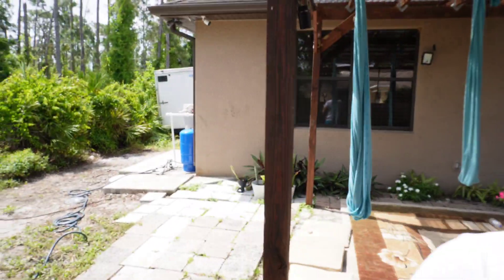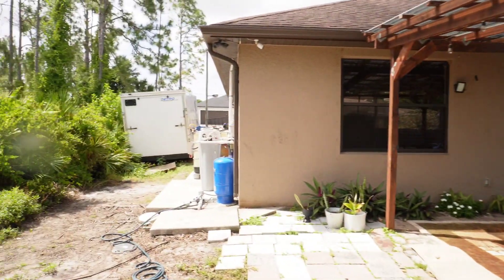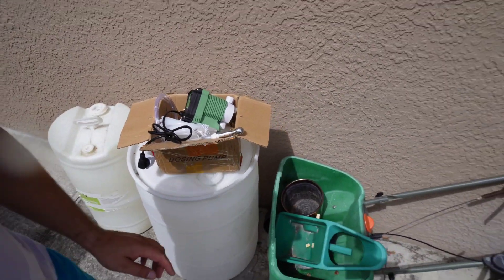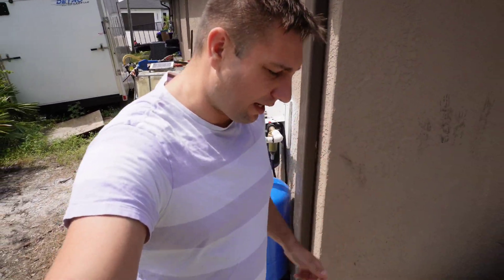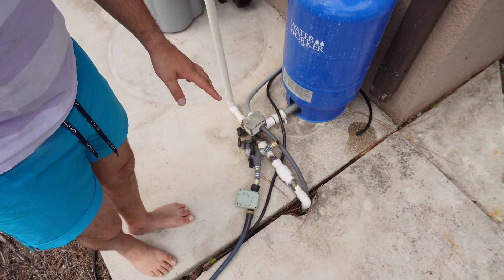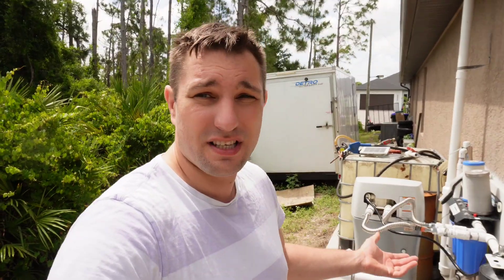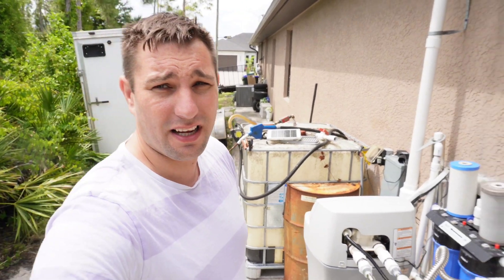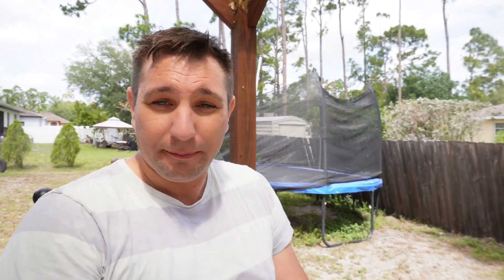How To Remove/Fix Rotten Egg Smell On Well Water Just Under 50$ Dollars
how to remove rotten egg smell on well water system